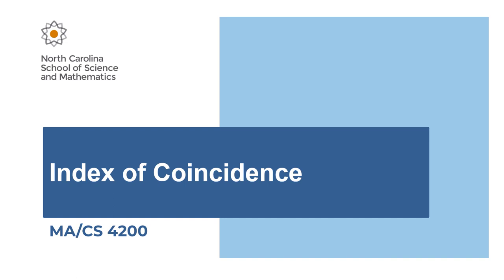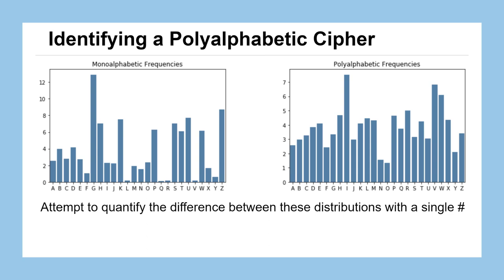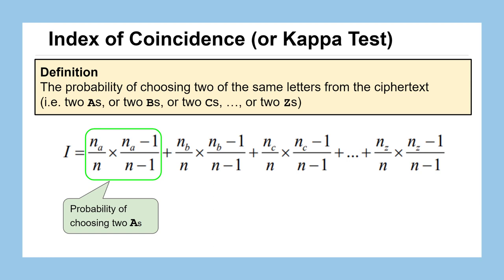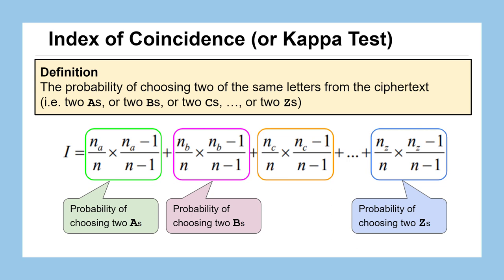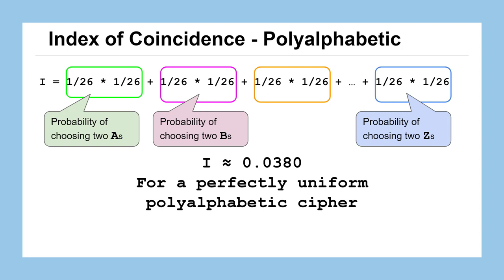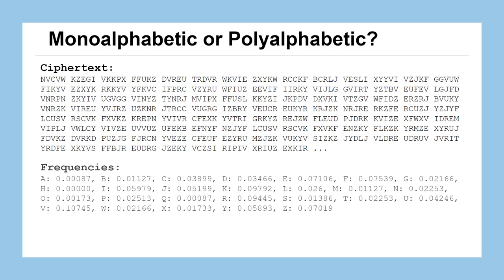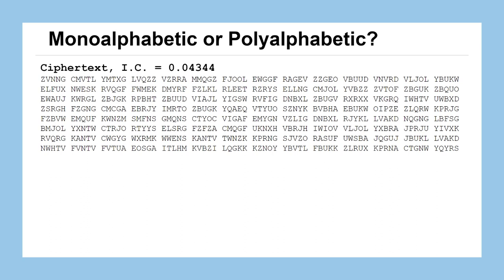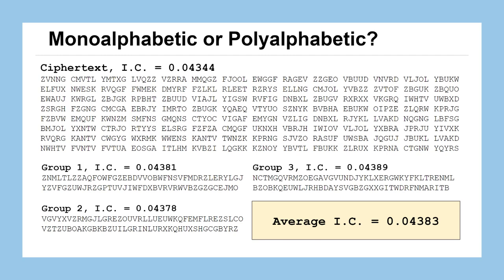Lesson 17: Index of Coincidence